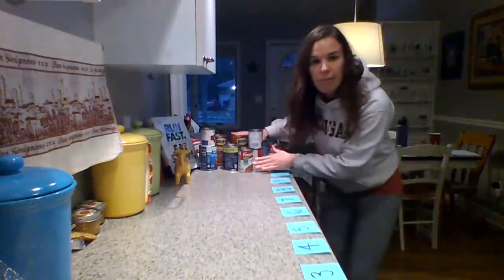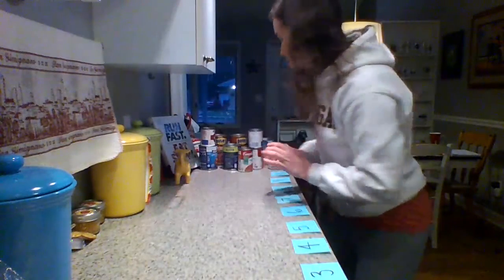Math Graphing with Cans